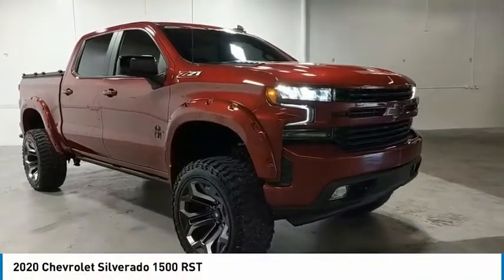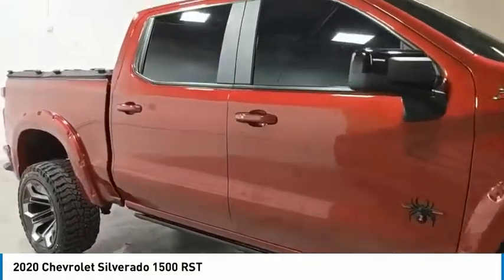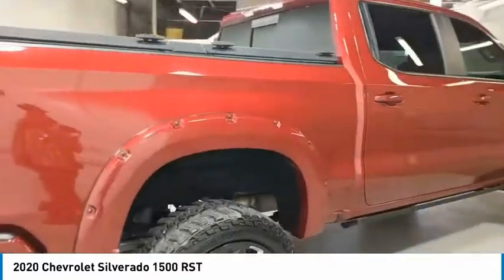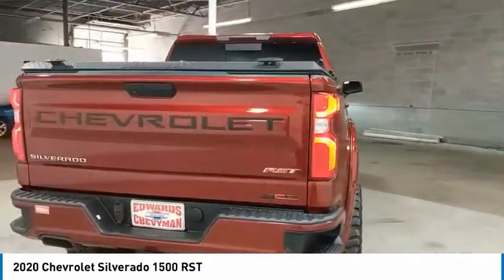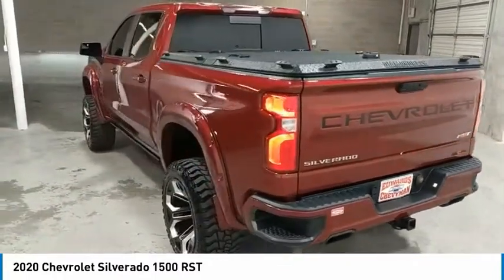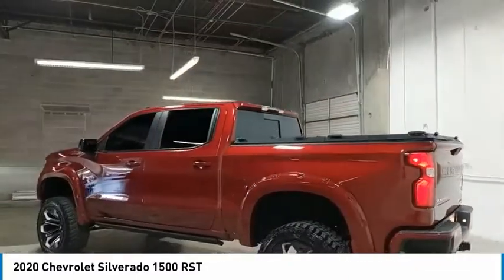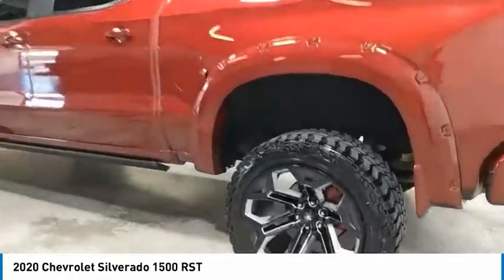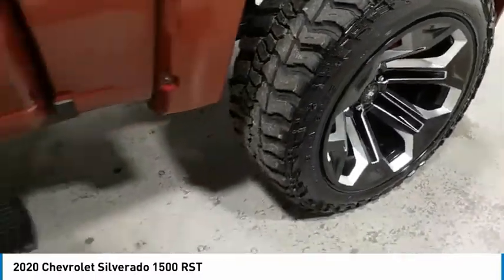2020 Chevrolet Silverado 1500 Live LG235921A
2020 Chevrolet Silverado 1500 RST

EcoTec3 6.2L V8, 4WD, Cajun Red Tintcoat, POWER SUNROOF / MOONROOF, 1 OWNER LOCAL TRADE, 6.2L V8, Super Clean local trade in. WON'T LAST!, 4X4, SCA Black Widow, OFFROAD TIRES, LIFTED, BOSE PREMIUM SOUND SYSTEM, SPRAY-ON BEDLINER.